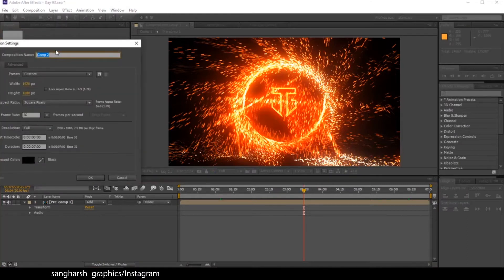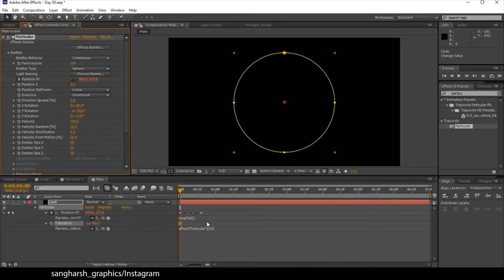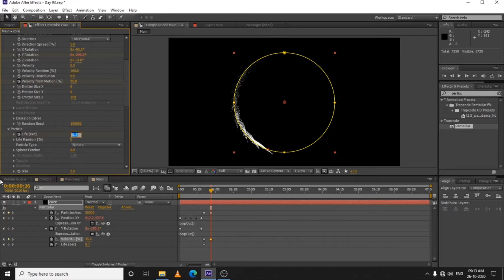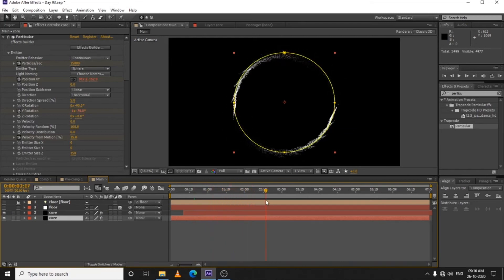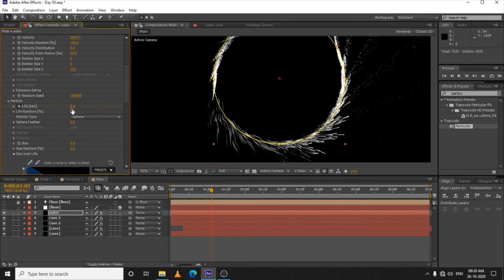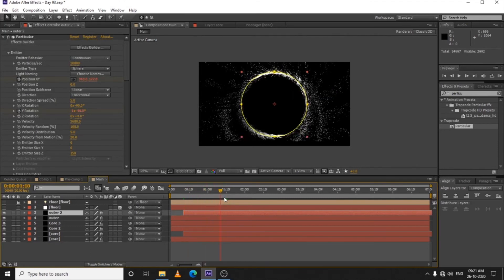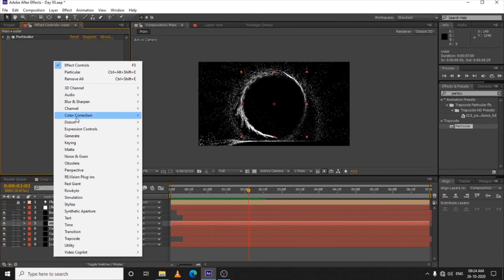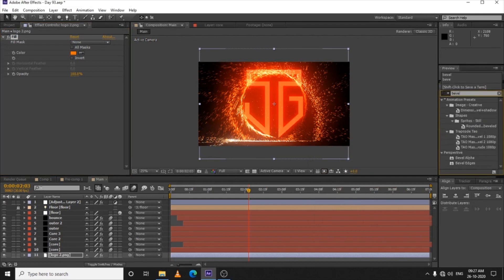Day 93/100 Dr. Strange Portal | After Effects Tutorial | Trapcode particular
Today is 93rd day 100 days of challenge of adobe. From today we are doing effects from movies using softwares Adobe after effects.

 Lets talk about today's video. Today I am going make Doctor Strange Portal using trapcode particular in Adobe after effects.

We are just at the end guys. Its seems great achievement for me, we have to work more and advance.

Plz like the video its too much hard work.

If you don't know what this videos are.
I have taken a challenge of 100 days. Creating an artwork each day in Adobe softwares like Illustrator, Photoshop, Animate, After effects. On first 25 days I have created artworks in Illustrator, starting from basic and simple artworks to detailed and realistic artworks. And on next 35 days I have created Photoshop Artworks and photo manipulations. I have not missed even a single day till now, and hope I will not in upcoming days also.

Its very to hard to create an artwork, record it, edit the video and upload the daily video. I got many problems in daily upload, but i still manage to upload video daily.
Because the best is yet to come.

Hope you have learned something new today.